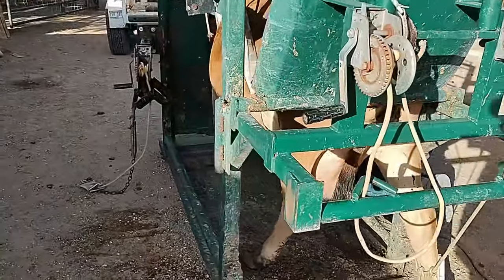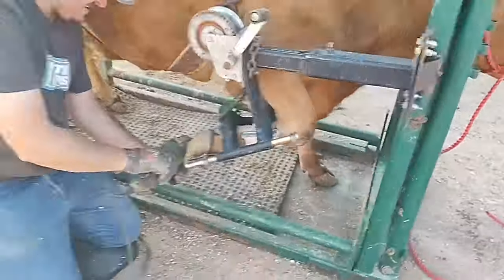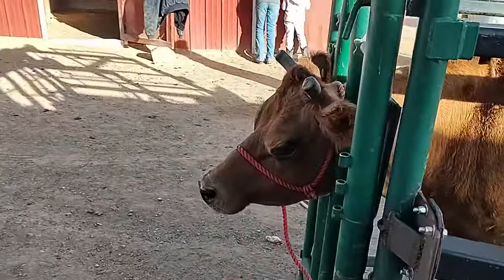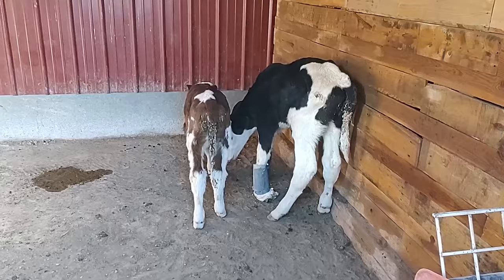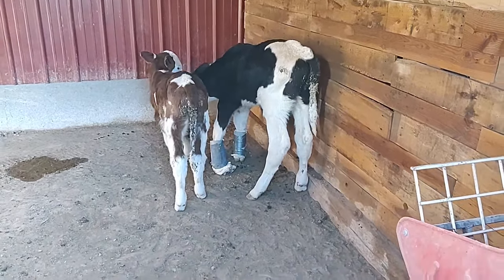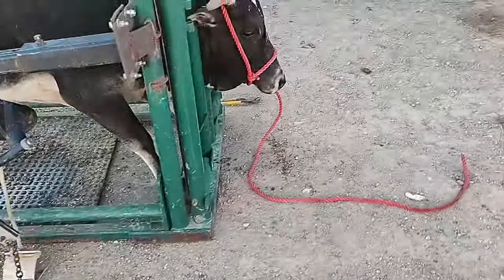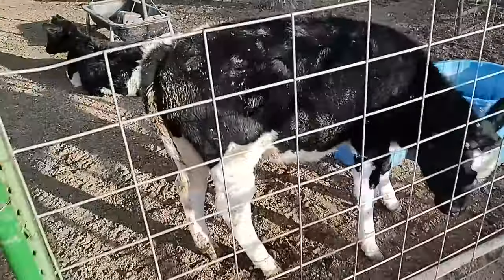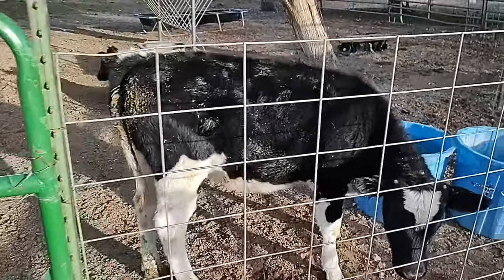Molly's Amazing Feet Transformation: Before and After.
Watch Molly's incredible foot transformation journey at Baybeka Ranch in Cedar City, Utah! Witness her amazing before and after results as she gets pampered by Manny and Patty.